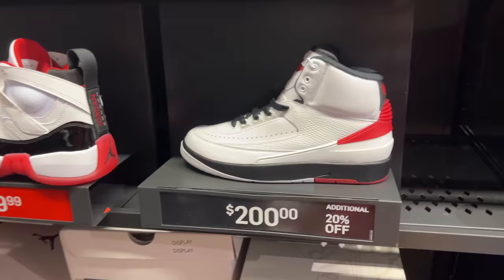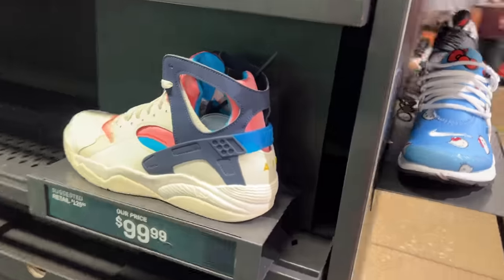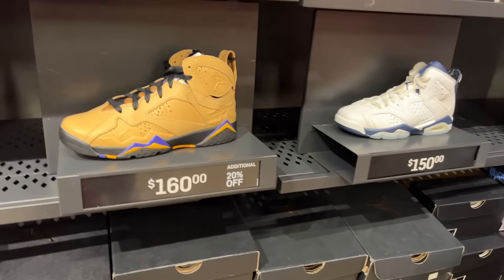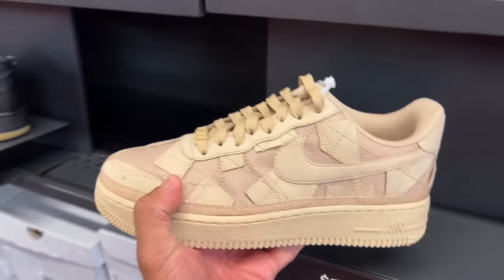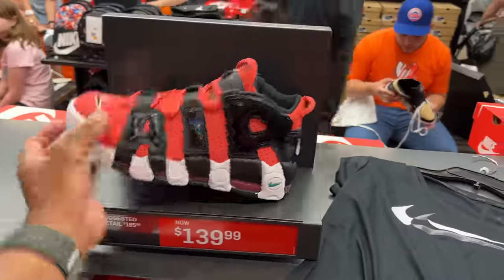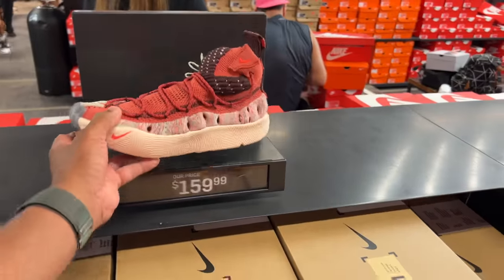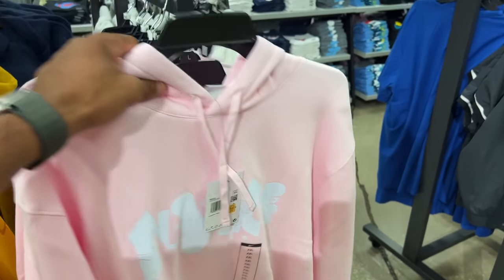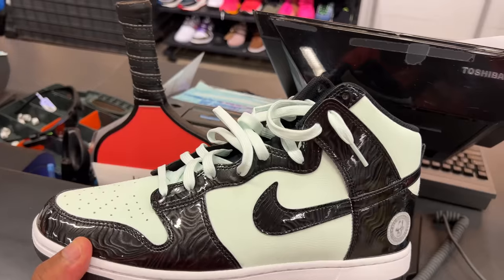You won't believe what I found!!!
You're not going to believe what went down during my recent trip to the Nike Outlet store! n today's thrilling video, I take you along on my shopping adventure, where I stumbled upon an amazing find that had me doing a double-take. From rare kicks to incredible discounts, this is a shopping experience you won't want to miss.

📍Nike Outlet Vineland

Mailing Address
Frank Nitty
11310 S Orange Blossom Trail
Suite# 351